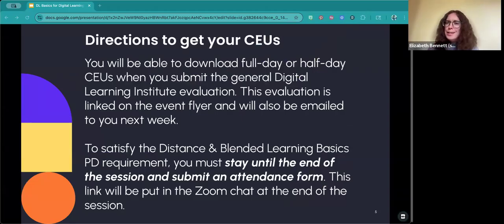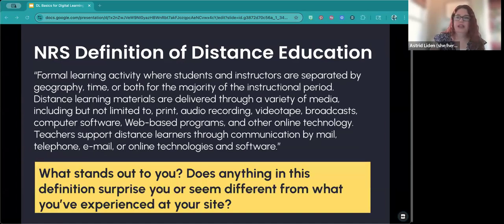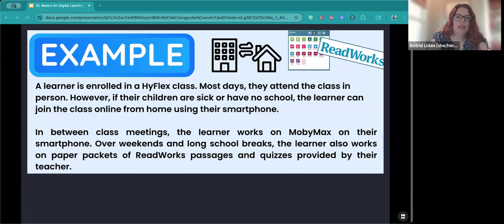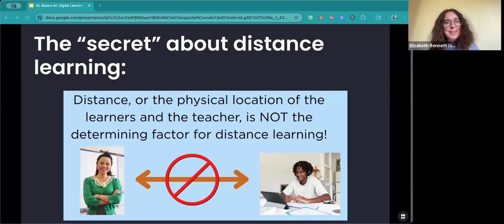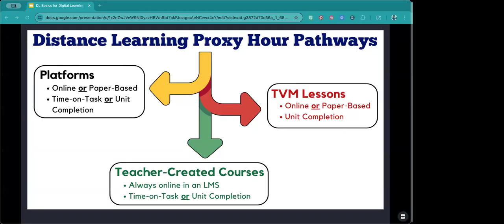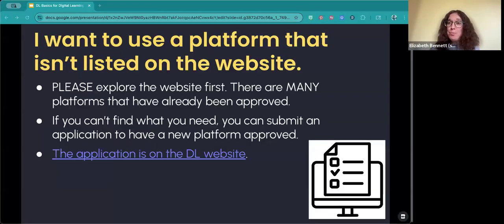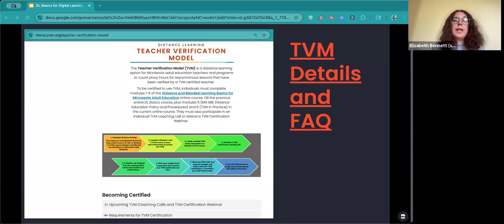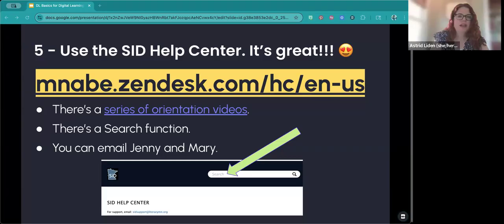1A - DL Basics 1: Distance Learning in Minnesota Adult Education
Presented by Astrid Liden, Elizabeth Bennett, and Adam Kieffer.
This session provides an overview of distance education generally and of distance (asynchronous) learning in Minnesota Adult Education specifically. We’ll discuss platforms, policies, requirements, best practices for SID, etc.